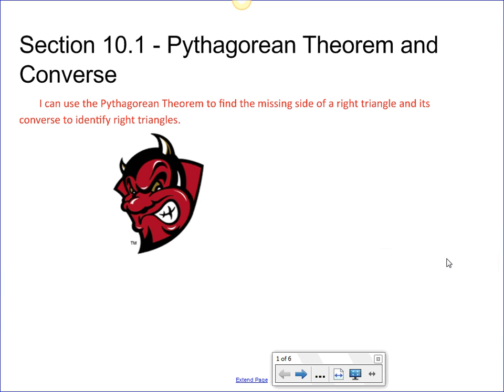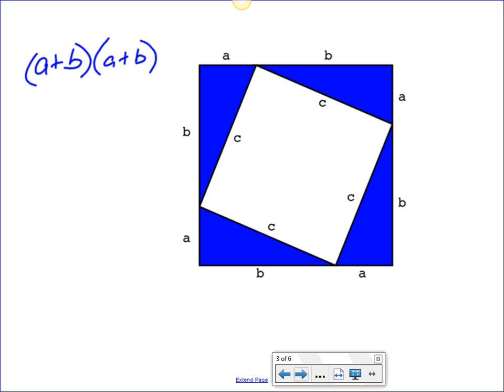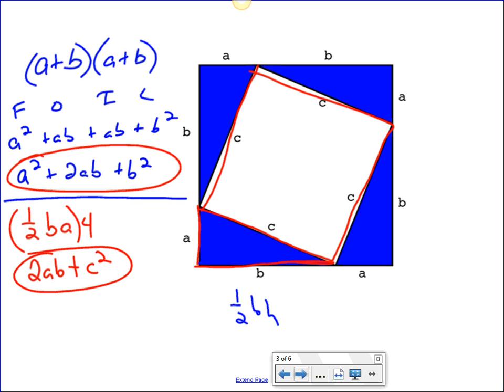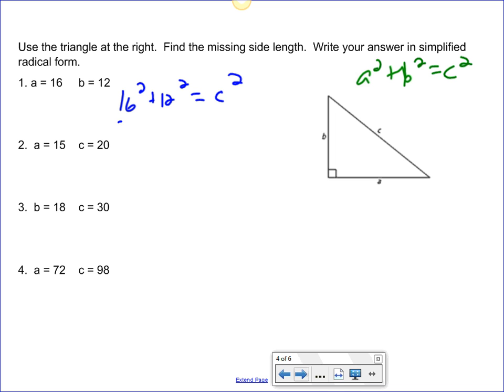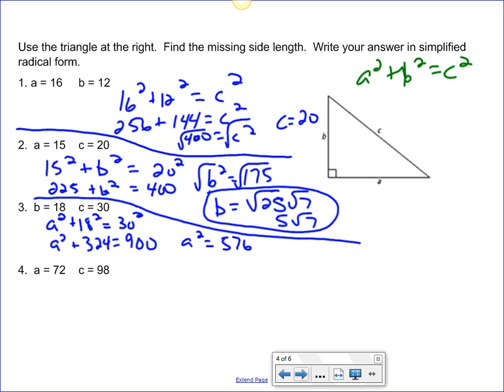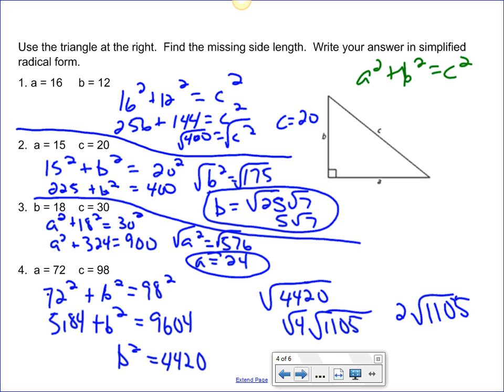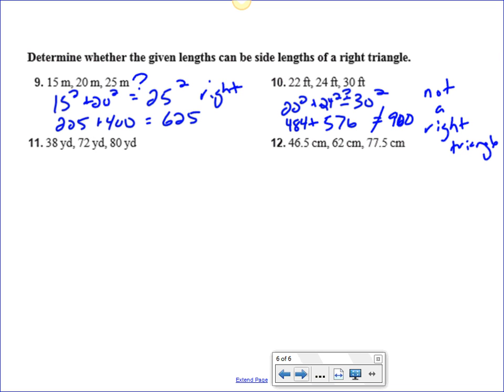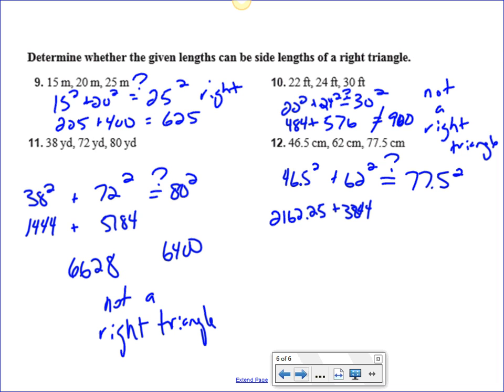Section 10 1